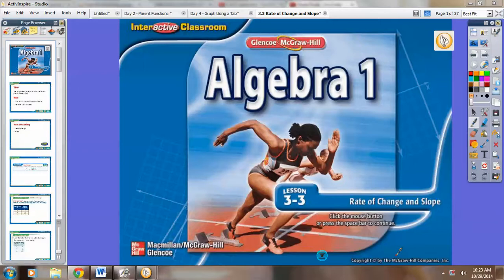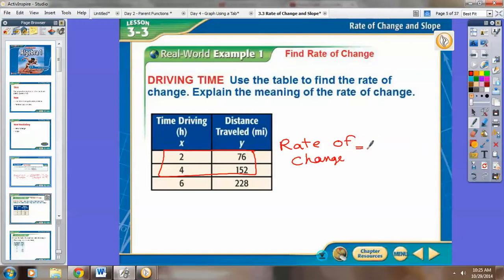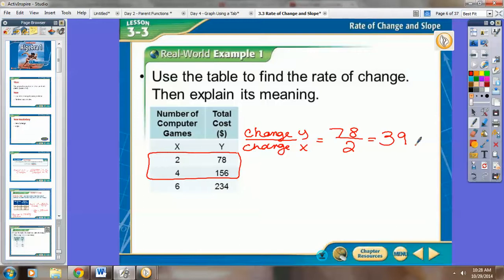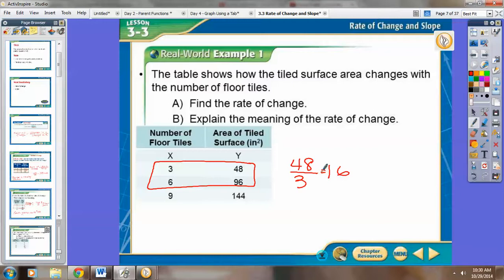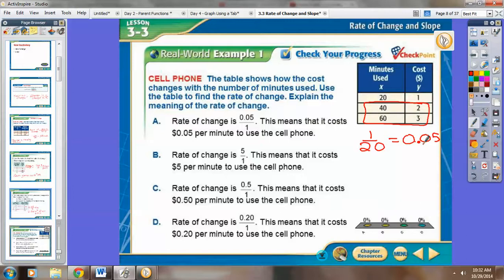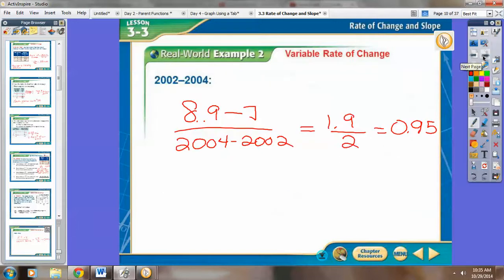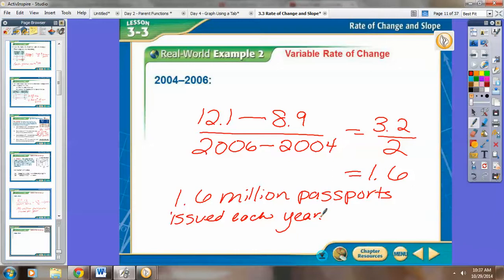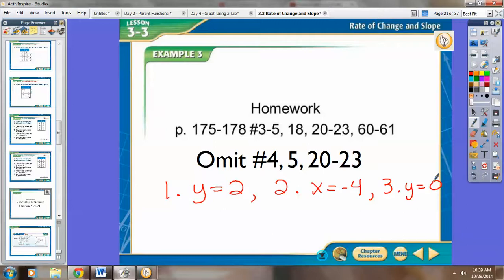10.29.14 - Alg. 1 - Rate of Change